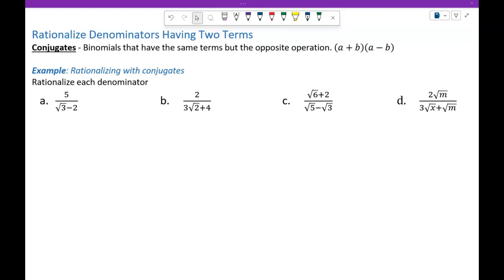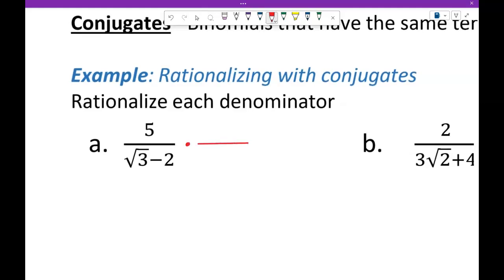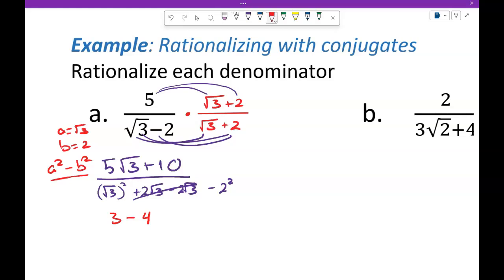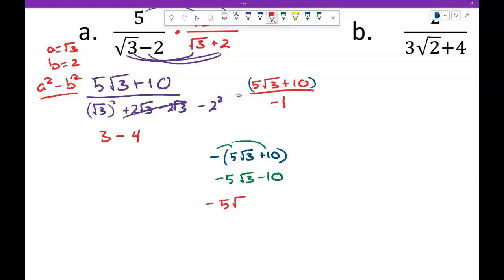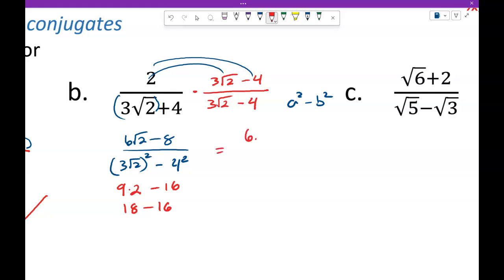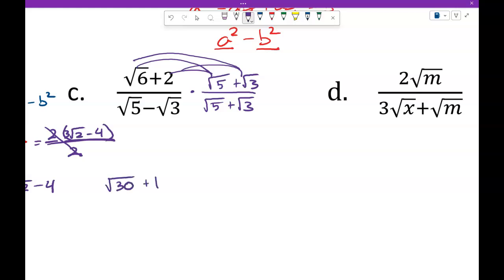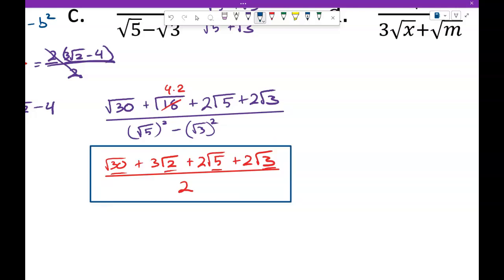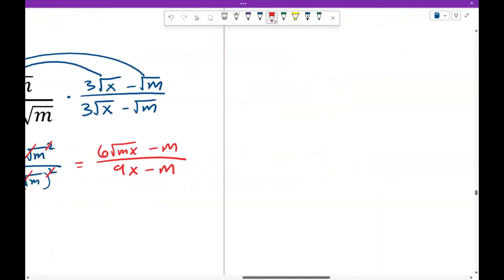Alg II - 7.5 Part 2 - Rationalizing Denominators of Radical Expressions (with 2 terms)